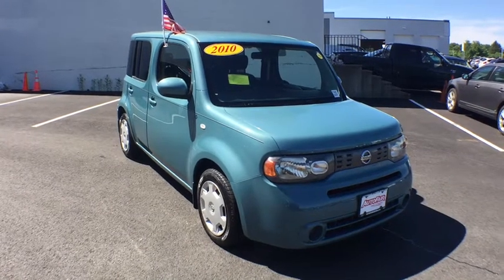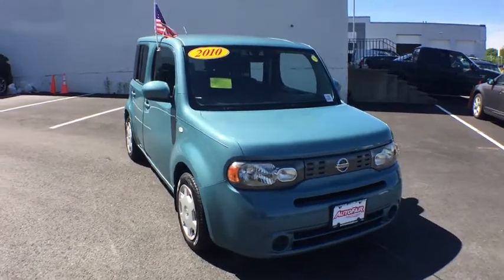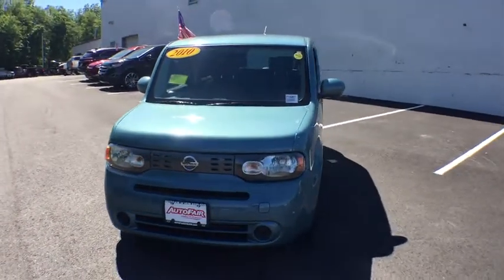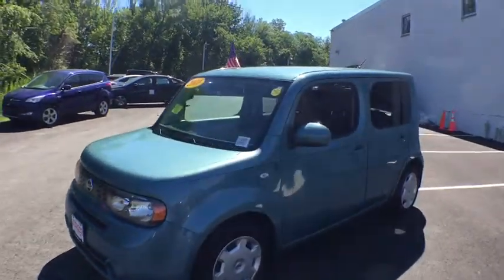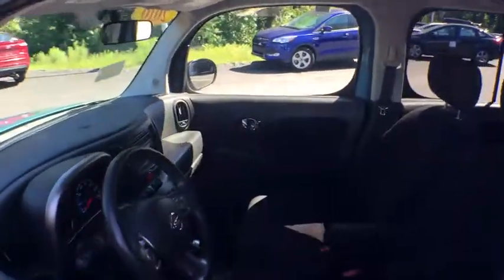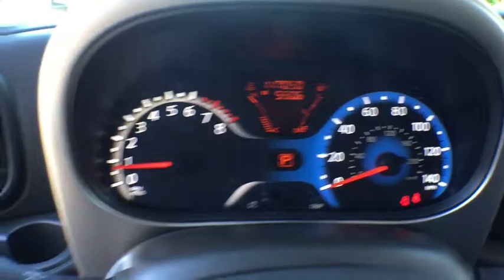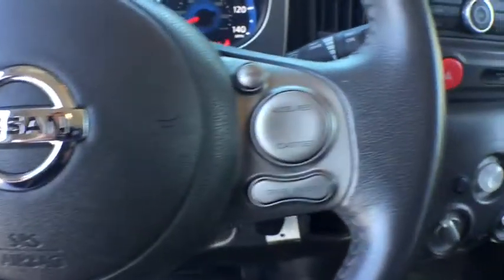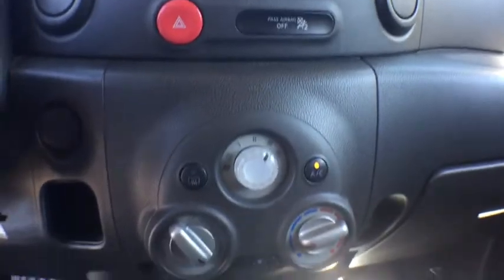2010 Nissan Cube Haverhill, Salem NH, Methuen MA, Andover MA, Plaistow NH, N.Andover, MA 77495T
Caribbean Blue Pearl Metallic U 2010 Nissan Cube available in Haverville, Massachusetts at Autofair Subaru of Haverill. Servicing the Salem NH, Methuen MA, Andover MA, Plaistow NH, N.Andover, MA area.

Autofair Subaru of Haverhill
503 Broadway

***1.8L S with CVT, Bluetooth, Keyless Entry, Cruise Control, Power Mirrors, Wheel Mounted Controls, Tilt/Telescoping Wheel. Mass State Inspection Items Met or Exceeded including a Warranty. Please Call for Details***brbrOffered as a Value Vehicle: Sold meeting or exceeding all MA state inspection standard. Warranty upgrades may be available. Multi-point mechanical and appearance inspection, performed by the dealer technician, in which most vehicle systems are scrutinized, including brakes, engine, drivetrain, steering, suspension, tires, wheels and exhaust system. Gold service rewards included. First oil change included. 31/27 Highway/City MPG Awards:br  * 2010 KBB.com Top 10 Coolest New Cars Under $18,000   * 2010 KBB.com 10 Best New Road Trip Vehicles